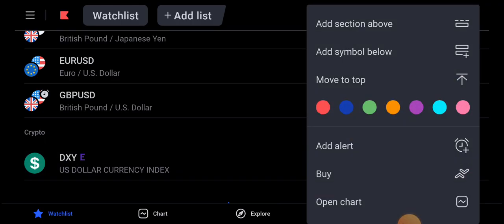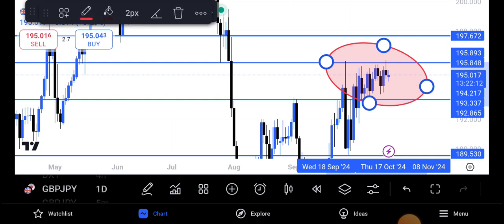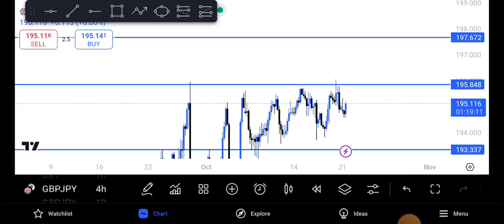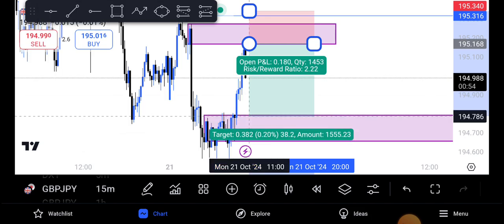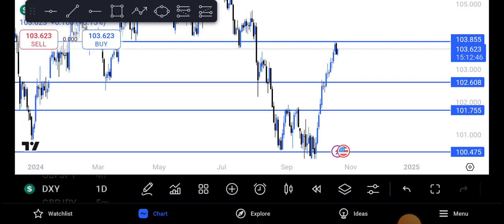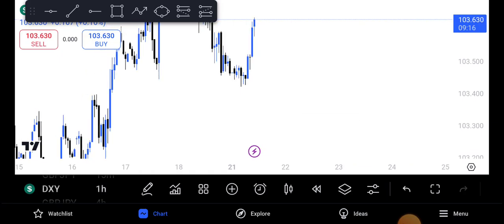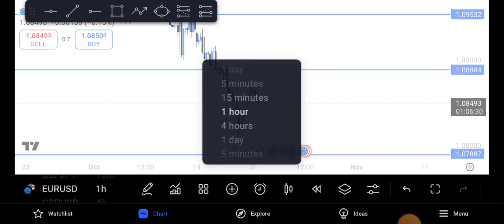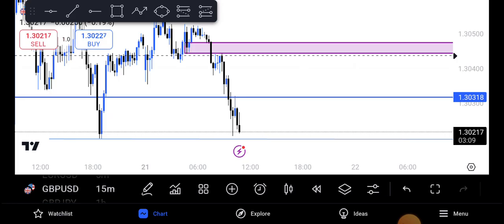Trading GBPUSD/GBPJPY analysis market view